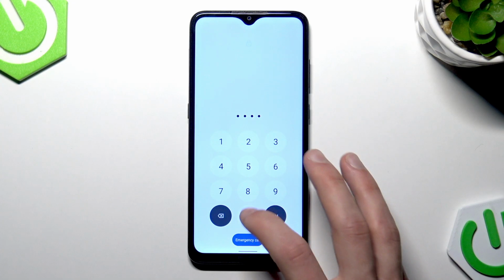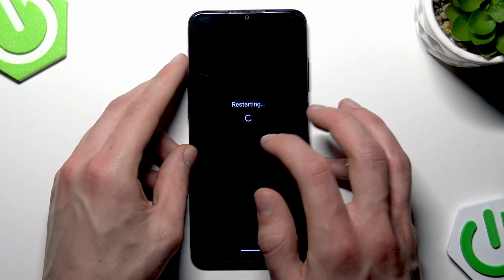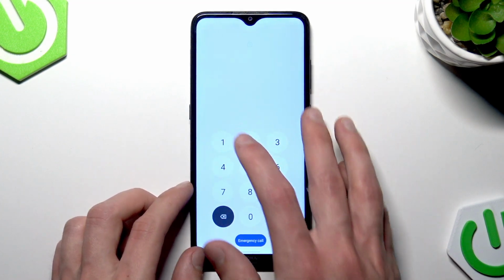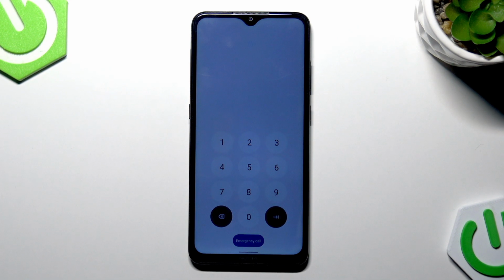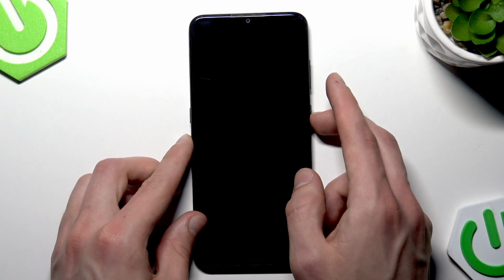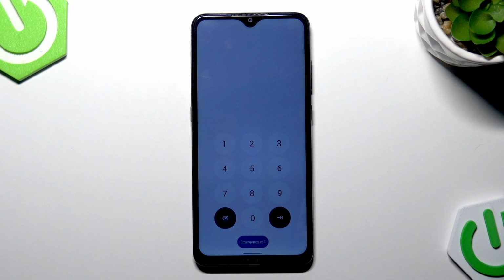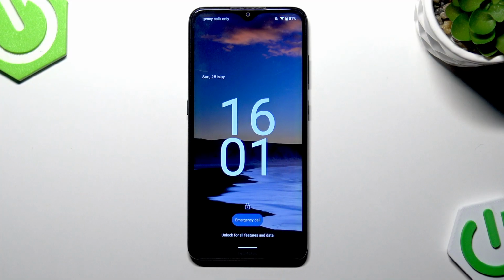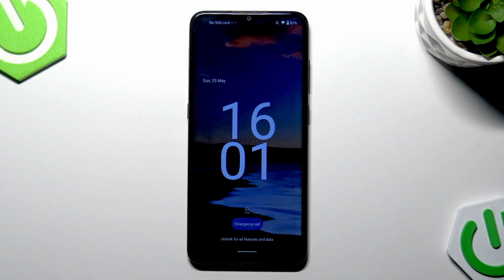NOKIA 5.3 – PIN Not Accepted Fix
If your NOKIA 5.3 is not accepting your PIN code or you forgot your PIN and can't access your device, this video will show you what steps to take to regain access. We explain the difference between your phone PIN and SIM PIN, how to restart your NOKIA 5.3 if it's lagging, and what to do if you still can't unlock your phone. Learn how to contact NOKIA customer support for help, and discover how to use Google Find My Device to erase your phone if needed. We also mention how to perform a factory reset through recovery mode if all else fails. Follow these solutions to fix PIN not accepted issues on your NOKIA 5.3 and get your device working again.

How to fix PIN not accepted on NOKIA 5.3?
How to unlock NOKIA 5.3 if I forgot my PIN code?
How to factory reset NOKIA 5.3 when PIN is not working?

0:00 Introduction and PIN code confusion
0:22 Check phone PIN vs SIM PIN
0:36 Restarting NOKIA 5.3 to fix lag
1:07 Contacting NOKIA customer support
1:44 Factory reset options and Find My Device
2:28 Factory reset via recovery mode
2:39 Outro and more help